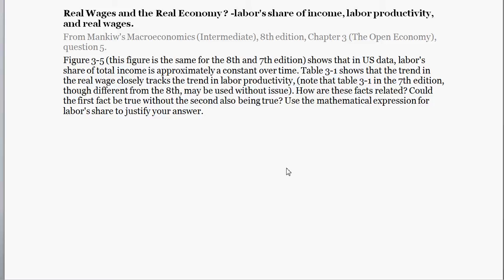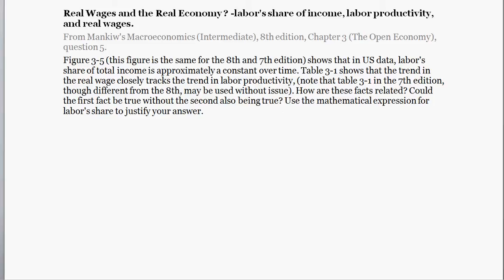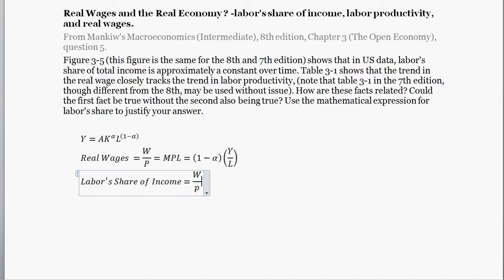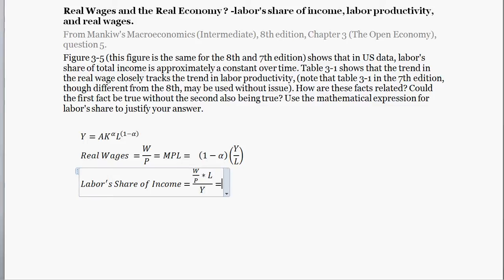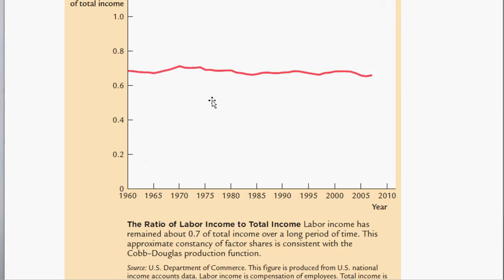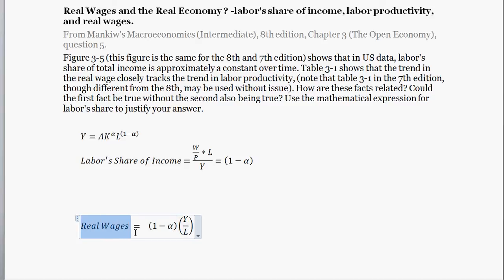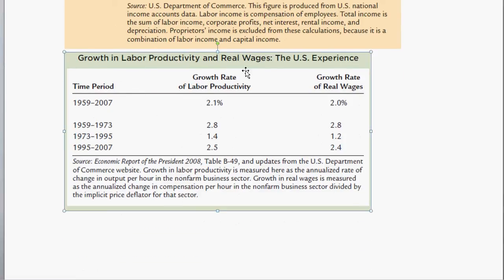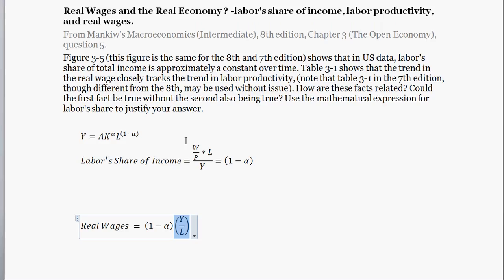Real Wages Related to Labor Productivity, Labor's Share of Income (with Cobb-Douglas Prod Function)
Given the simple Cobb-Douglas production function, we relate changes in real wages to change in labor productivity and labor's share of income since the 1960's. This fits into a course in Intermediate Macroeconomics.

Real Wages and the Real Economy ? -labor's share of income, labor productivity, and real wages.

Figure 3-5 (this figure is the same for the 8th and 7th edition) shows that in US data, labor's share of total income is approximately a constant over time. Table 3-1 shows that the trend in the real wage closely tracks the trend in labor productivity, (note that table 3-1 in the 7th edition, though different from the 8th, may be used without issue). How are these facts related? Could the first fact be true without the second also being true? Use the mathematical expression for labor's share to justify your answer.

Y=AK^α L^((1-α) )

From Mankiw's Macroeconomics (Intermediate), 8th edition, Chapter 3 (National Income, where it comes from and where it goes), question 5.